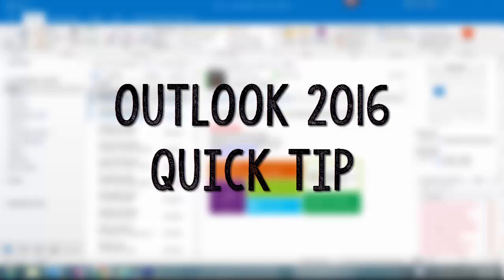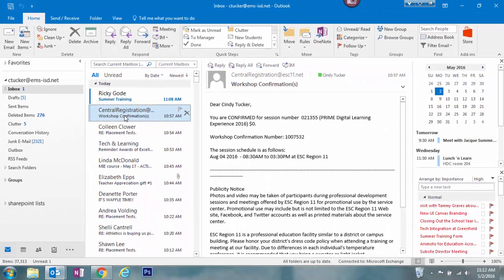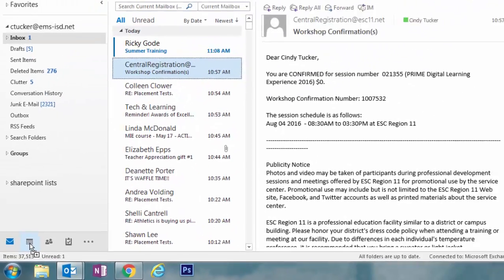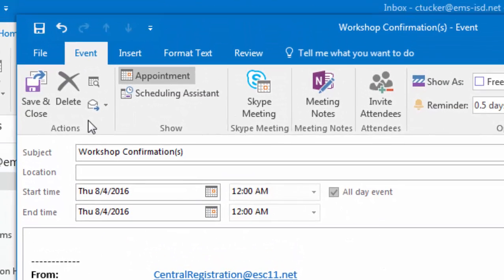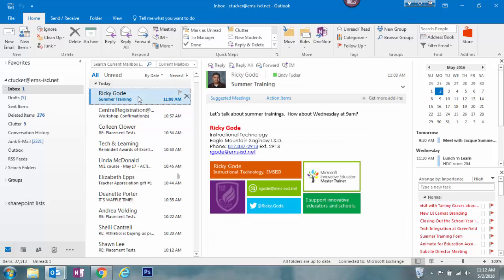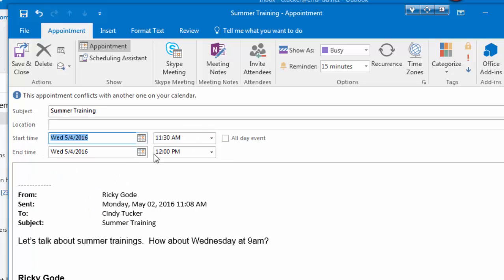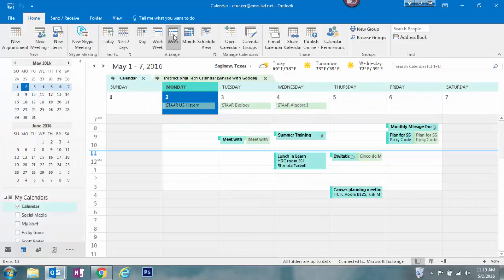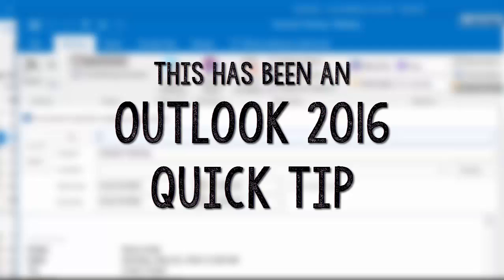Quick Tip: Turn Email into an Appointment in Outlook 2016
This video shows two ways to turn an email message into a calendar event in Outlook 2016. (HINT: this works in some previous versions of Outlook as well!)